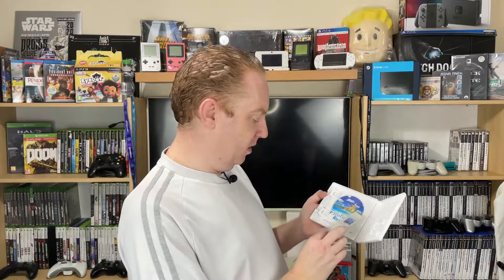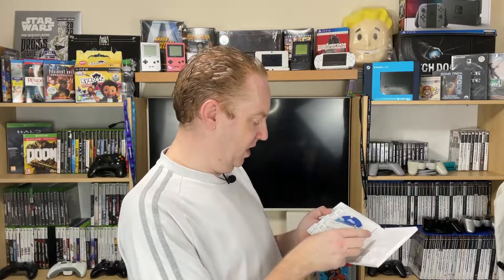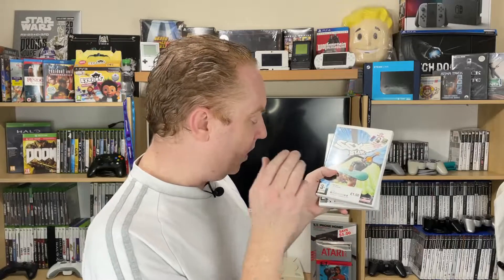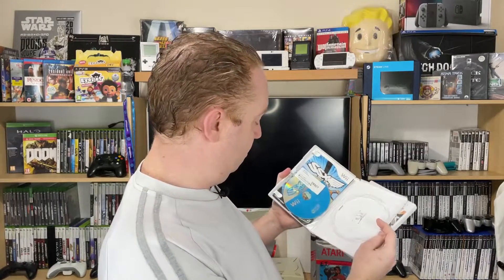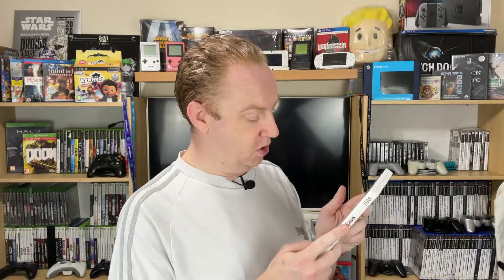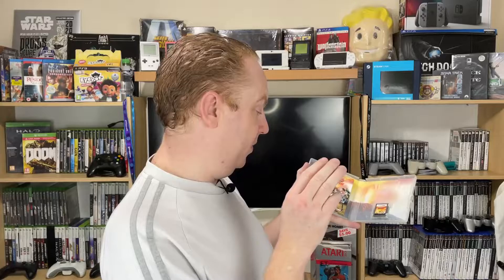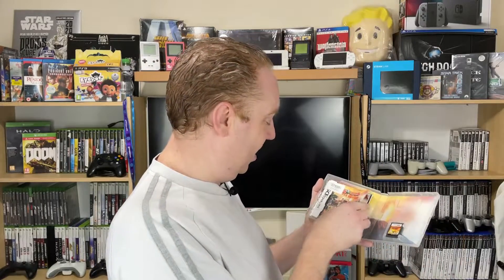CEX Free 4 All - Video Games Hunt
Welcome to Fully Playable Games, on today’s video we will be looking at some random games that I have picked up from CEX.

In today’s video we are going to looking at some games that I have picked up from CEX. These games are not part of the CEX Challenge.

Chapters
0:00 Intro
0:58 Looking at the Games.
18:56 Outro